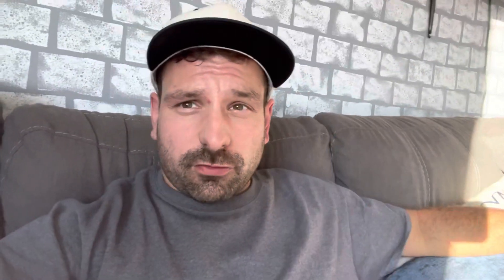How To Price Party Rental Items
Pricing party rental items requires strategy and is different depending on what size that your party rental business is.

Here are some of my popular sets of videos:
3. Once You Make The DIY Photo Booth Learn How To Market Them

Category NORMALLY: How to & Style/Education